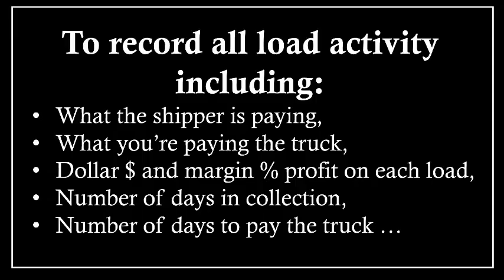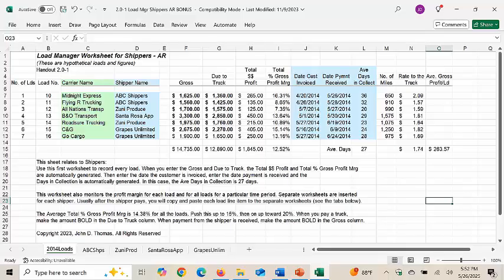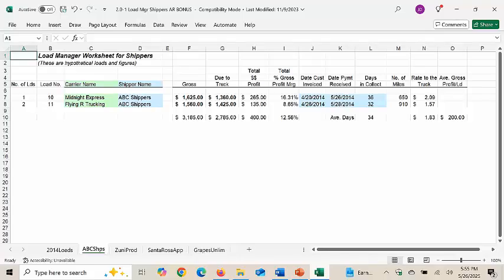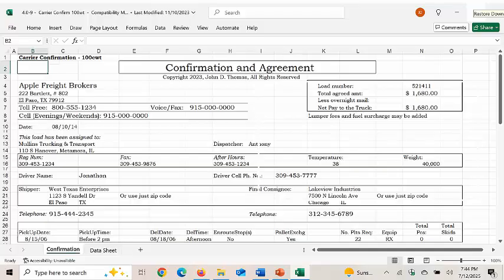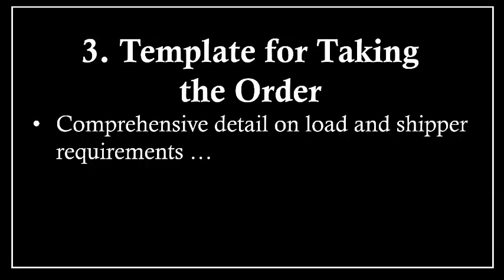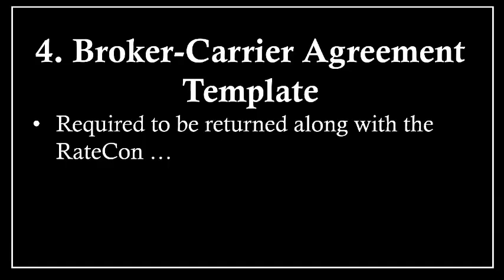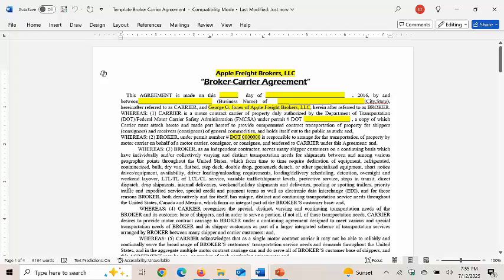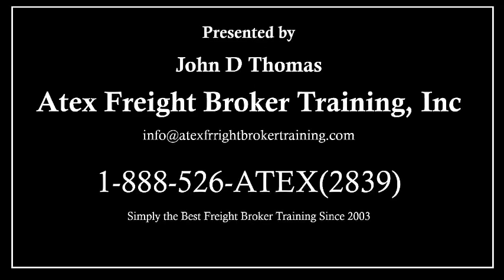These Handout Are Included in Your Freight Broker Training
Freight Broker Training Tools – See the Handouts You’ll Get in Your Training!
Thinking about becoming a freight broker? In this video, I give you a sneak peek at four essential handouts included in my live and Zoom-based freight broker training. These tools help streamline your operations, stay organized, and run your freight brokerage like a pro.
Featured freight broker documents in this video:
✅ Load Manager Spreadsheet – track loads, profit margins, days-to-pay on collections and plus more with ease,
✅ Rate Confirmation Form – confirm load details with carriers,
✅ Shipper Order Form – gather all the info you need from shippers for each load,
✅ Broker-Carrier Agreement (4 pages) – protect your business and communicate with carriers with a solid agreement.
Whether you're just getting started as a newbie or an owner operator looking to add a freight brokerage to your trucking operation, these forms are the real deal.
📦 Work from home. Be your own boss. Start your freight broker journey today!